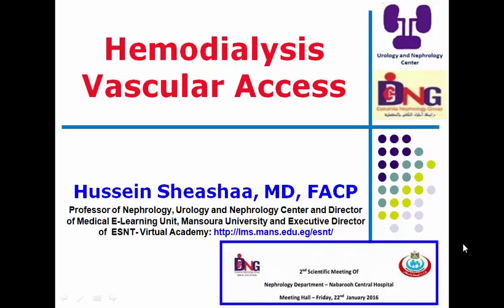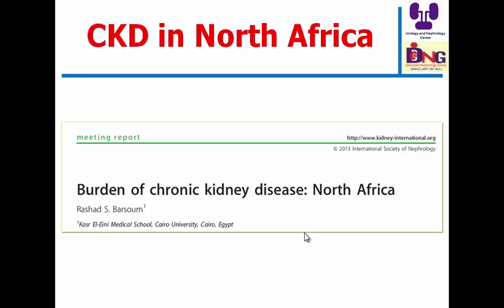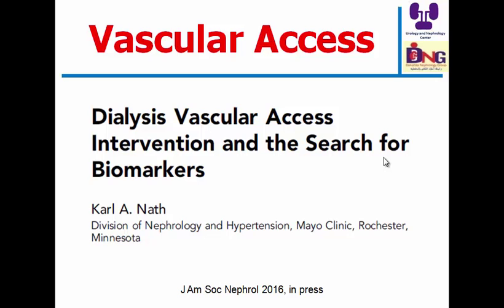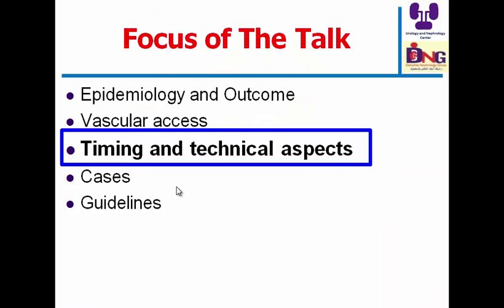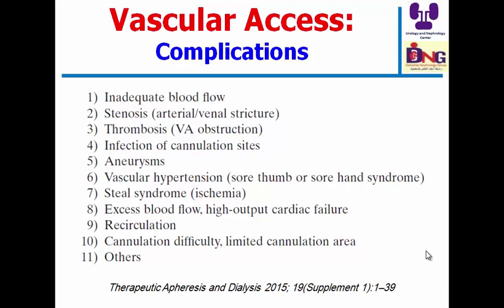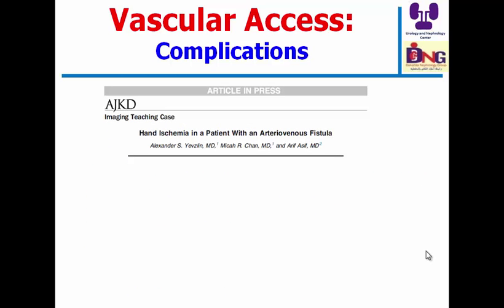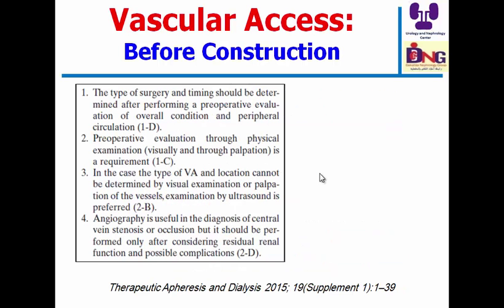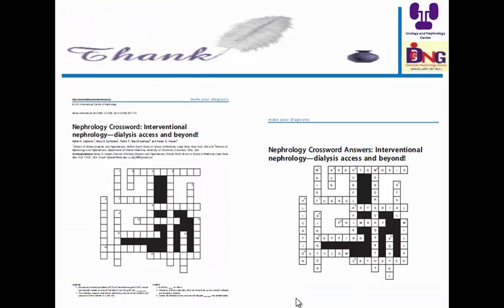Hemodialysis Vascular Access Prof Hussein Sheashaa, 22 Jan 2016